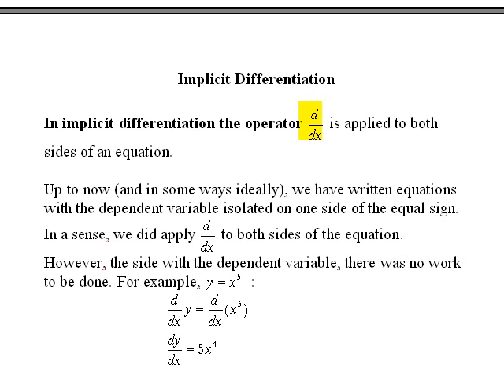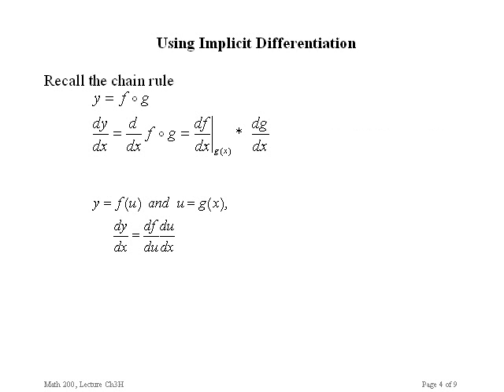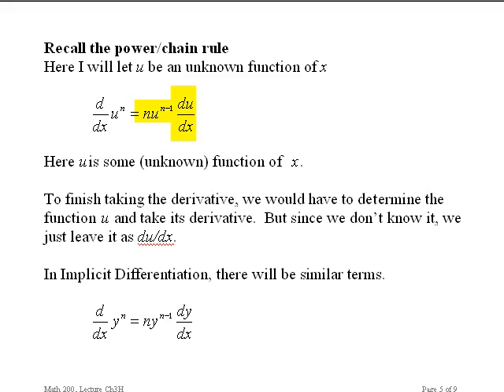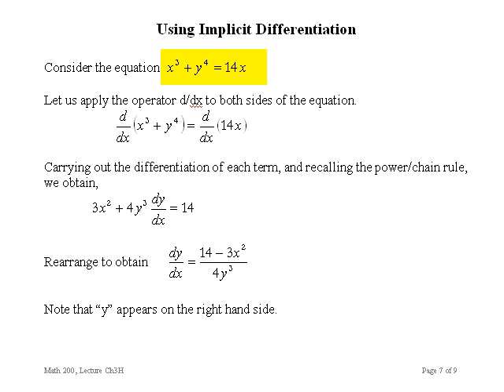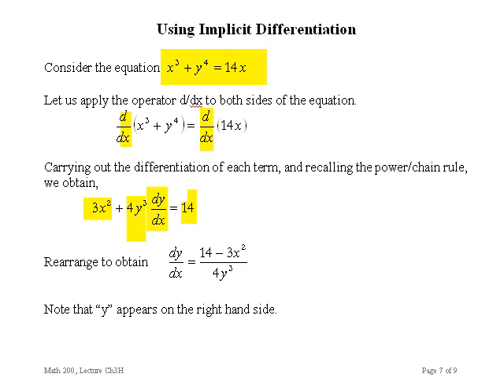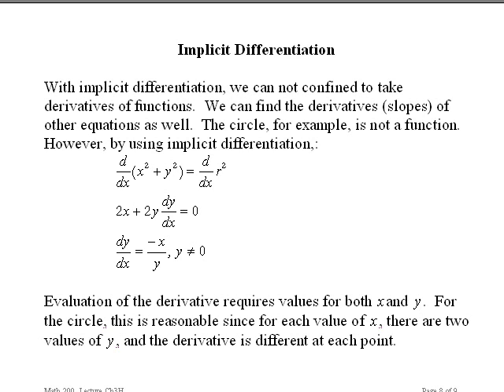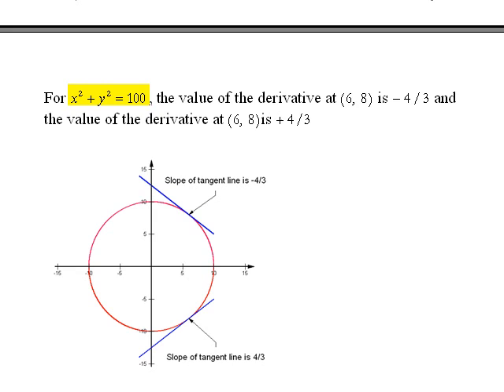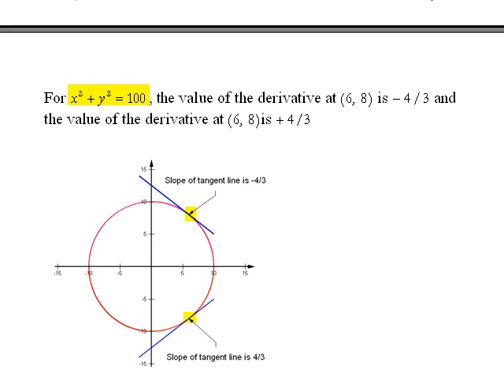Calculus I Ch 3h Implicit Differentiation